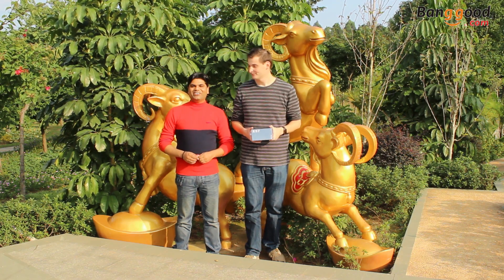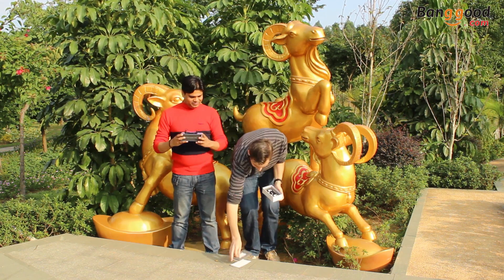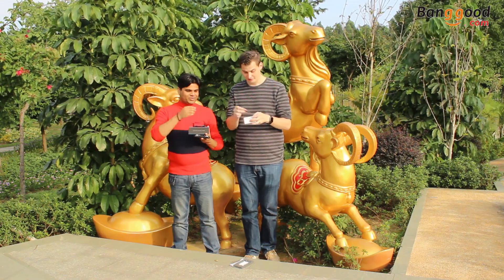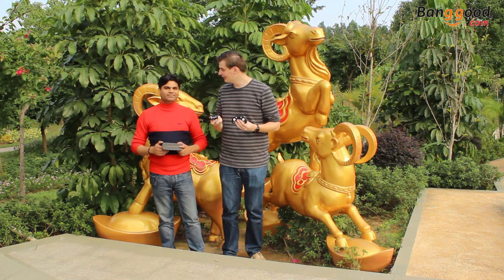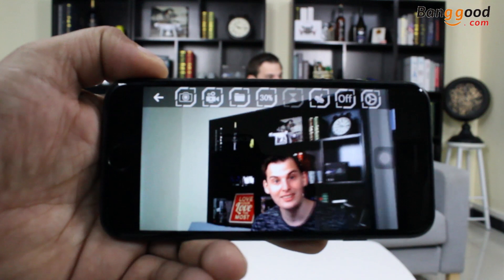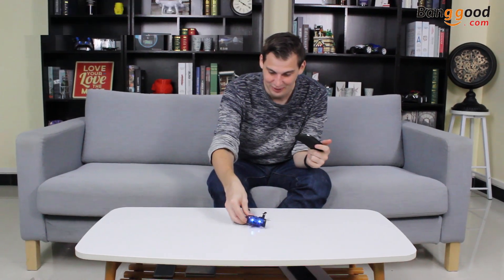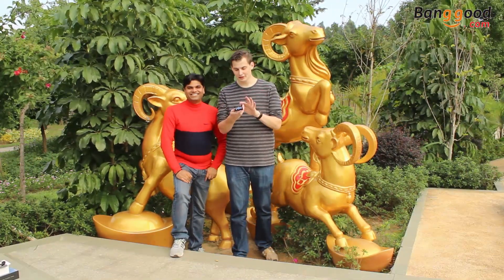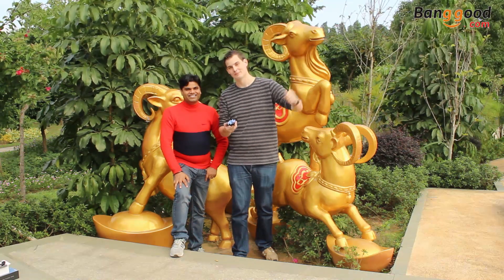Eachine E57 REVIEW & FLIGHT TEST, ultra thin drone with great flying experience !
This is the full review of the Eachine E57, an ultra thin drone. The drone is not the only thing that is ultra thin, the controller is so as well. These design features make the E57 very portable. It furthermore comes will all popular toy grade drone features and a beautiful 720p HD camera which makes amazing footage. For more information and flight footage please see the full review.

Enjoy the full review !